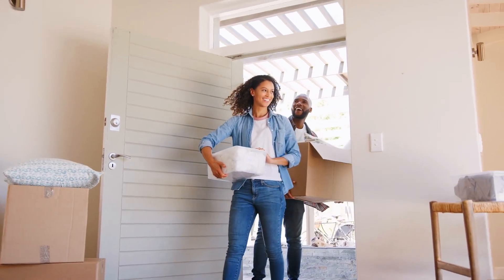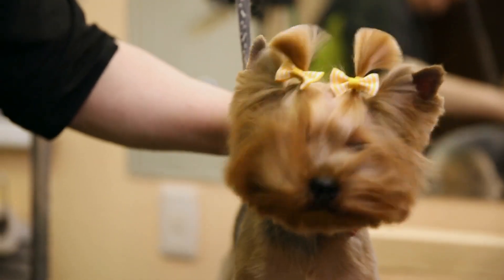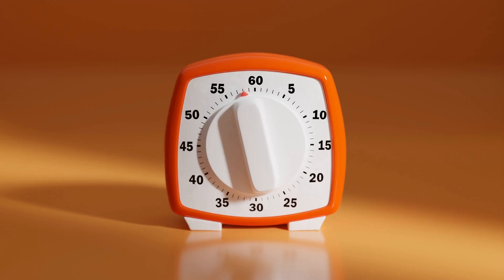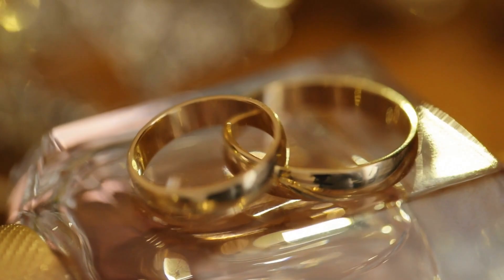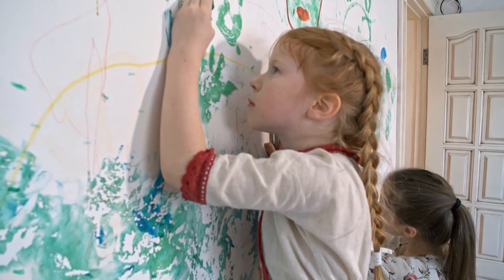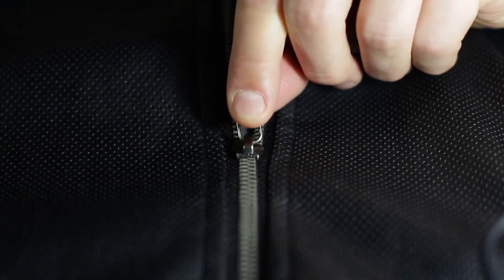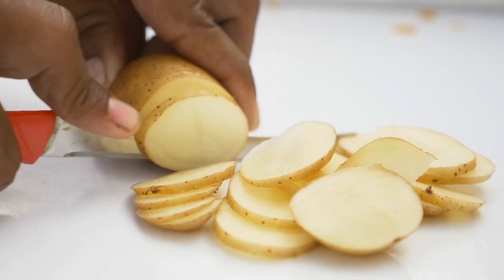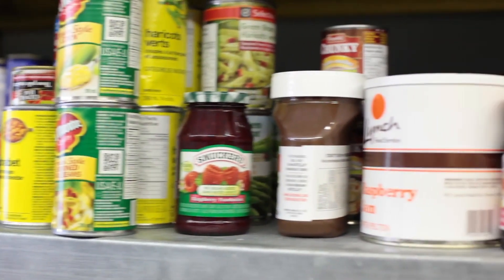Top 5 Surprising Uses for Common Household Items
This video shares the Top 5 Surprising Uses for Common Household Items. If you are searching for household tips, housekeeping, home organizing, household products, and easy life hacks, this video will share how you can do it yourself using common household items!

This countdown video is filled with amazing and interesting facts about household products that have hidden purposes, making them essential for home organizing and easy life hacks.

Always seek the advice from professionals. Nothing in the comments section of this video is intended as a substitute for professional advice. Never disregard or delay seeking professional advice because of something you have read or seen in this video or the comments section of this video.  No comments or users’ personal opinions found here have been evaluated or by professionals in any field..